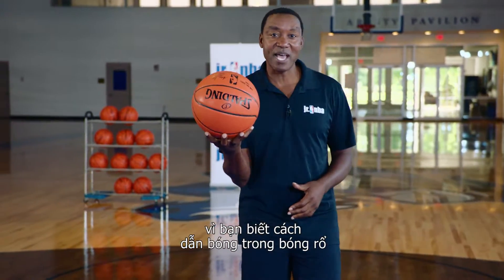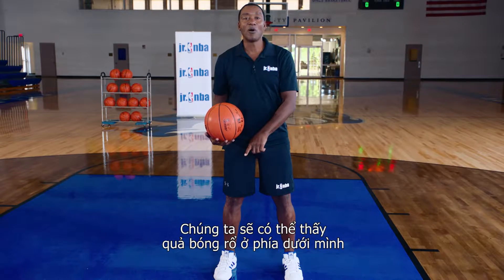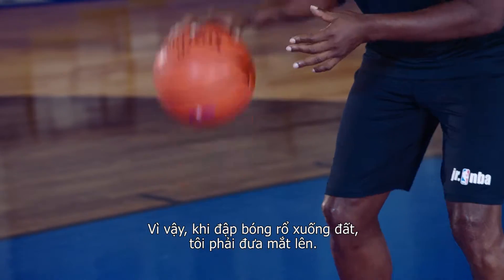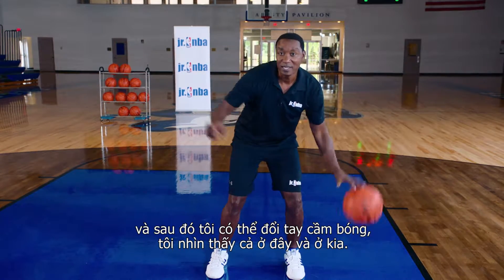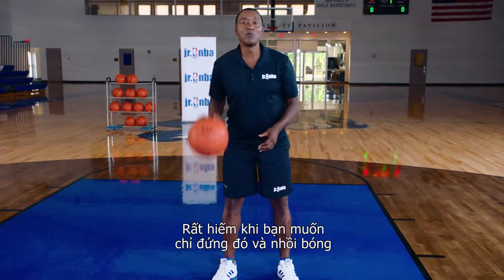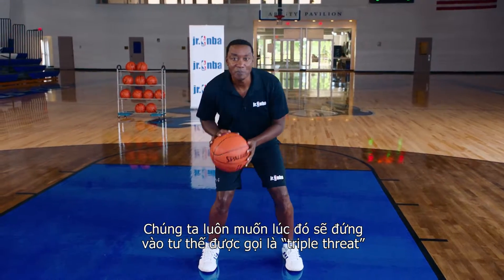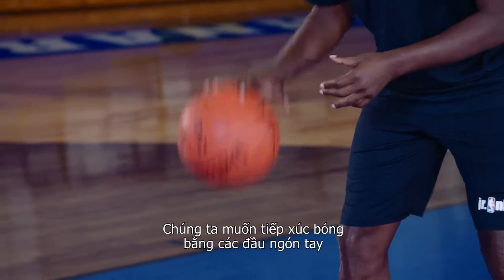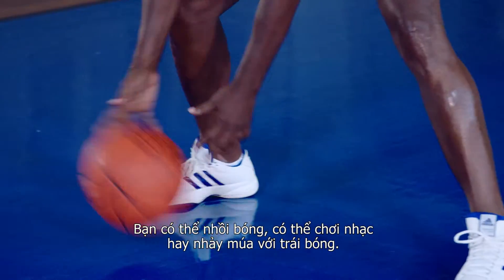Fundamentals Of Dribbling (Vietnamese)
Watch NBA Legend Isiah Thomas go through some of the dribbling basics.